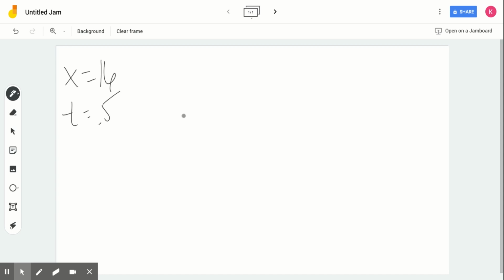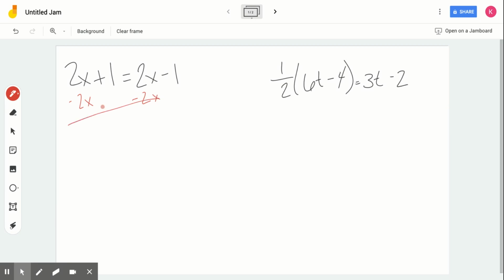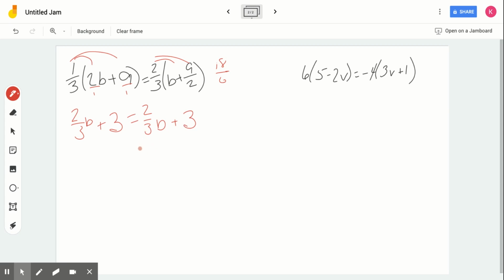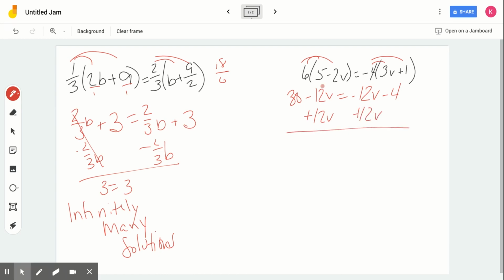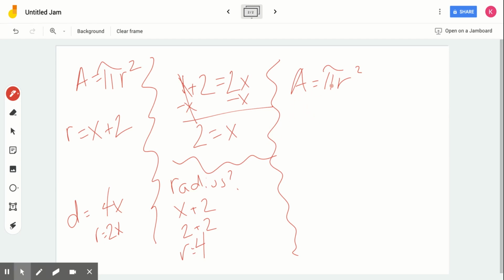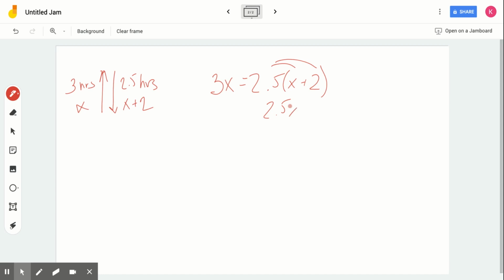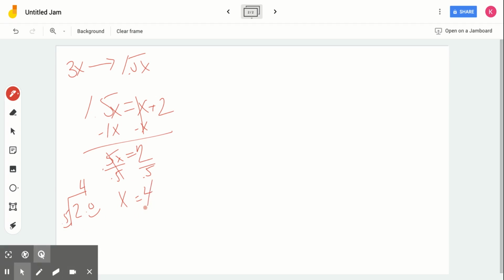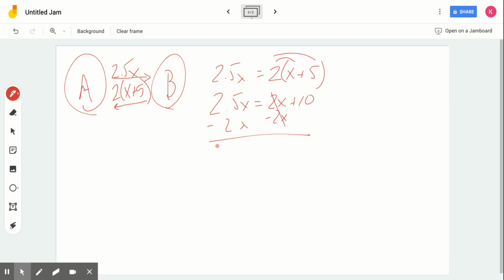Adv. Math 1.3 Part 2